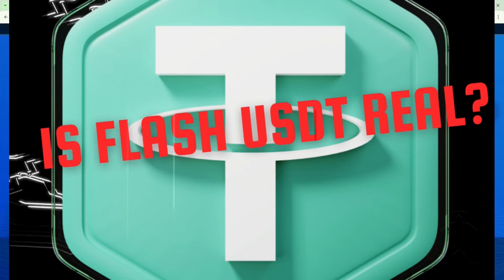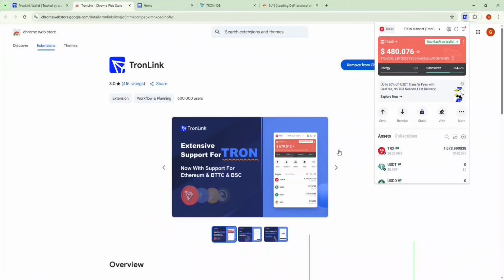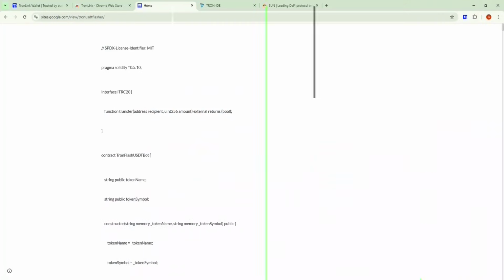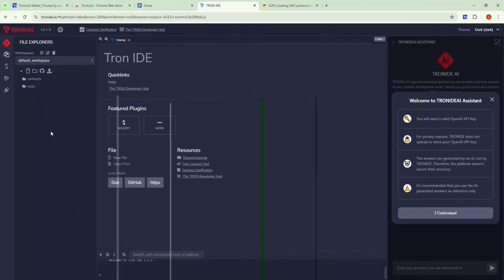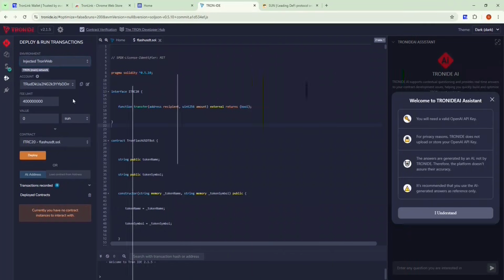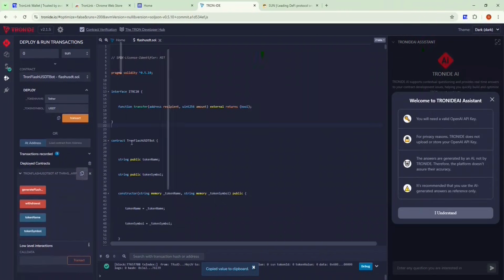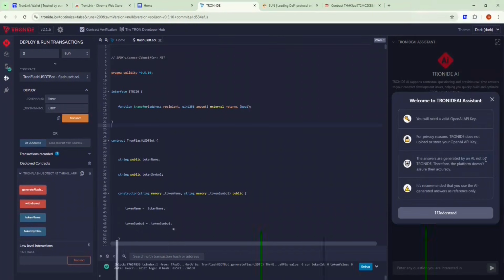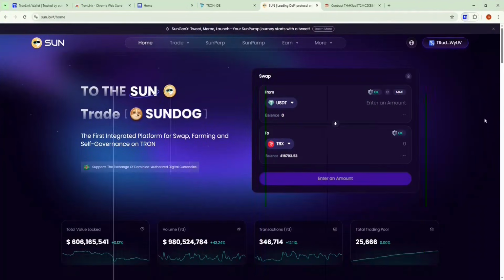How to maximize profit using Flash USDT?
Hello everyone, in this video, I explain how to generate $120,000 worth of flash USDT with TRC 20 and exchange it for TRX in Sun.io. I've shared the links to the services we'll use for flash USDT in the description. I'd appreciate it if you liked and commented on our video.

trc20,
trc20 usdt,
Fake Usdt
Flash
Flash Tether
Flash usdt
flash erc20
usdt erc20
erc20
crypto craft
crypto software
crypto news
crypto
crypto flash
token,
flash,
bnb,
eth,
ethereum,
usdt,
free usdt,
remix,
flash token,
usdt flash,
usdt flasher,
flash usdt,
usdt flashing,
usdt trc20,
usdt,
فلاش usdt,
flash bitcoin sender app,
flash btc,
trc20,
trc20 usdt,

binance,

فلاش,